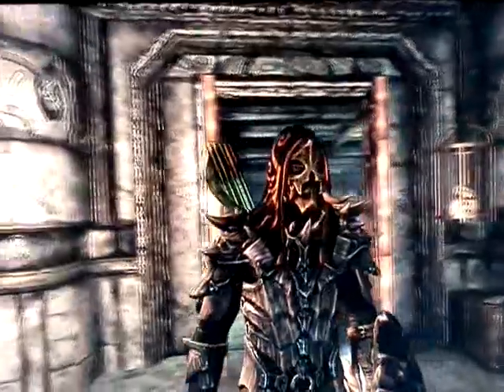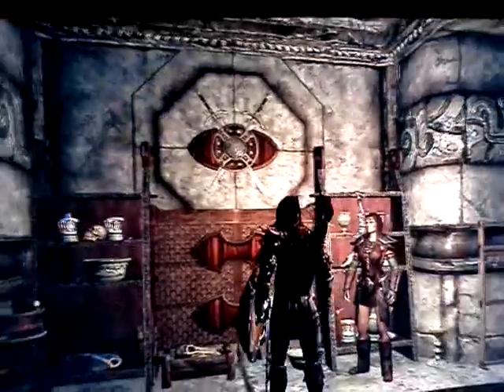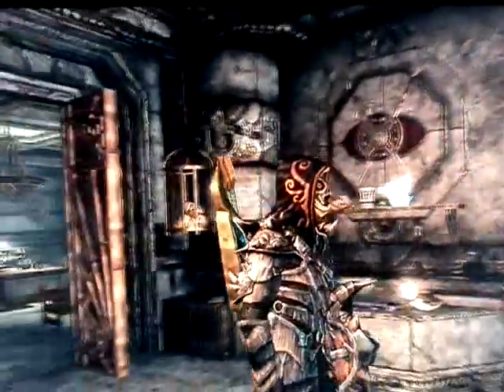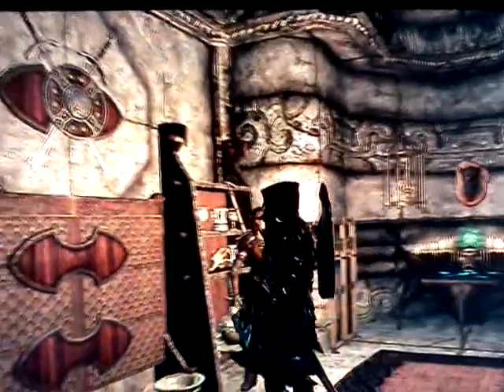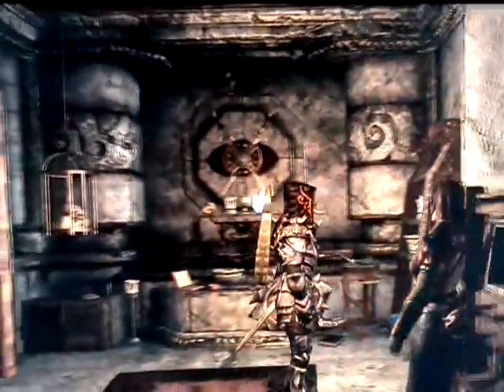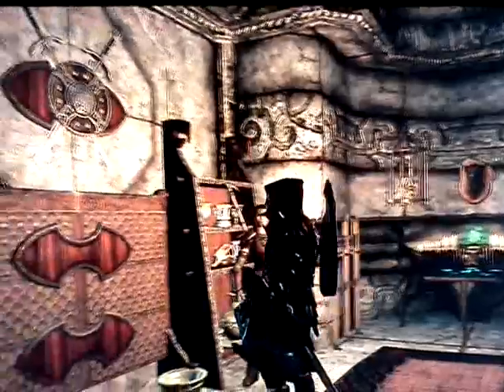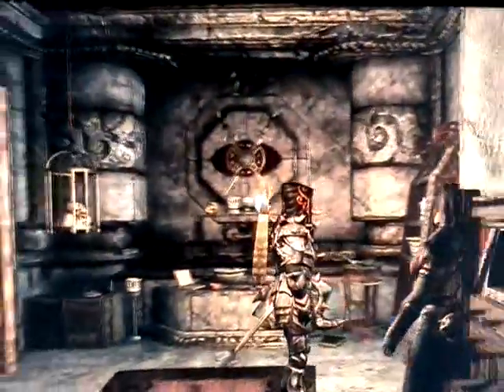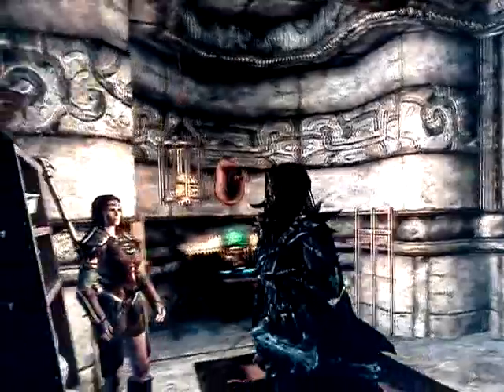Skyrim - Weapon rack / plaque not working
Before buying a house watch this! Hope it helps!